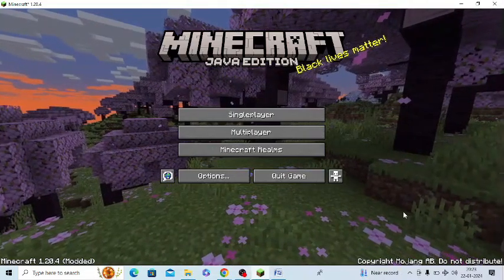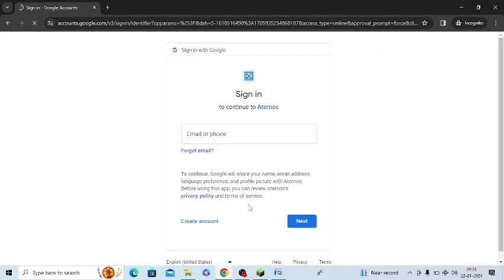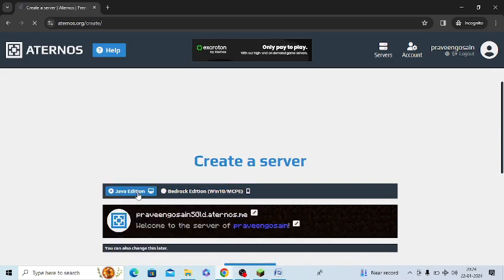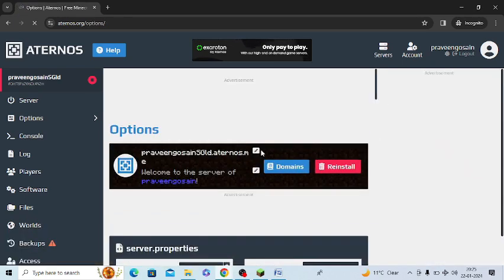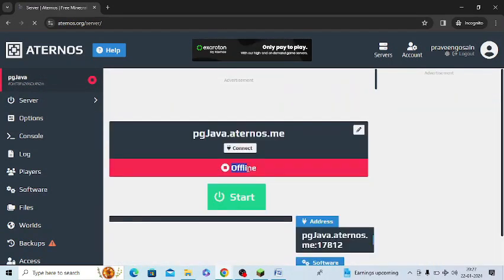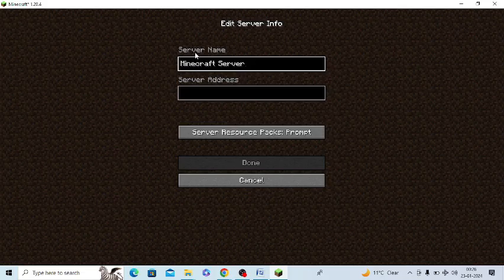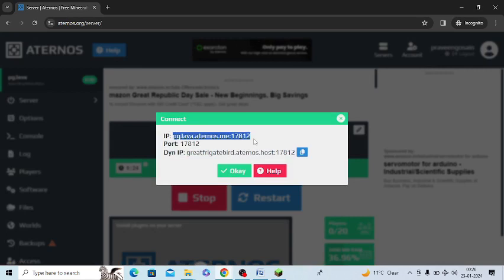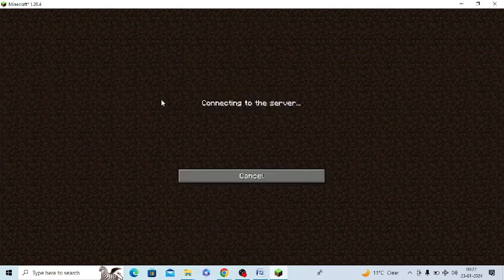How To Create A Java Server For Minecraft TLauncher (Latest Version) | Own Java Server For TLauncher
How To Create A Java Server For Minecraft TLauncher (Latest Version) | Create Own Java Server For TLauncher

To create a java server for Minecraft TLauncher, you just need to follow some easy steps as shown in this tutorial. The Java Edition for Minecraft is played by many players and you can also it out. I showed how you can play with Multiplayer with your comfort.